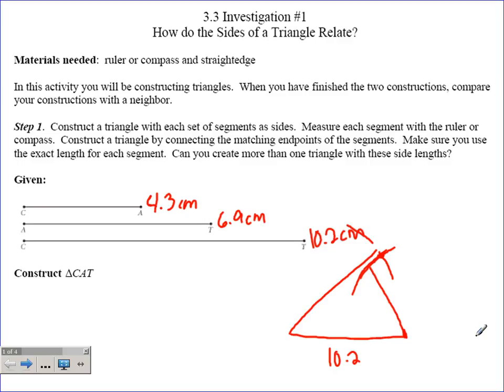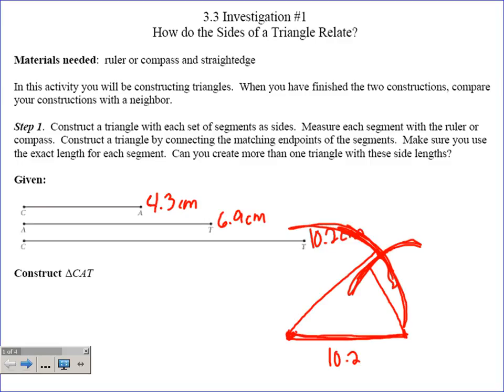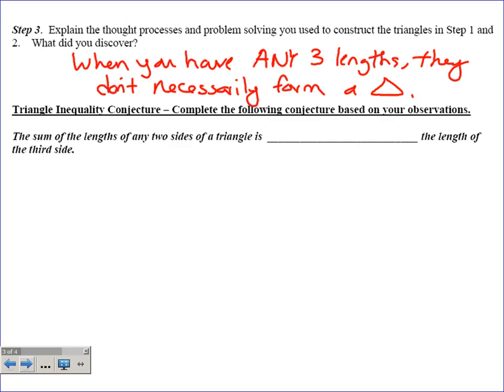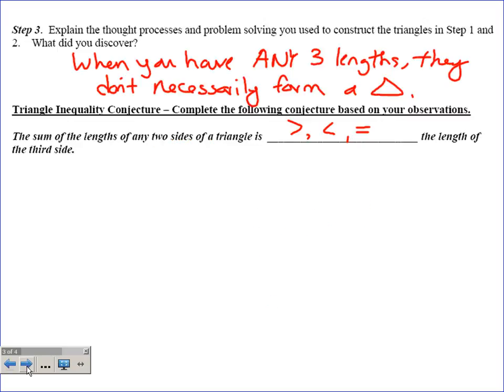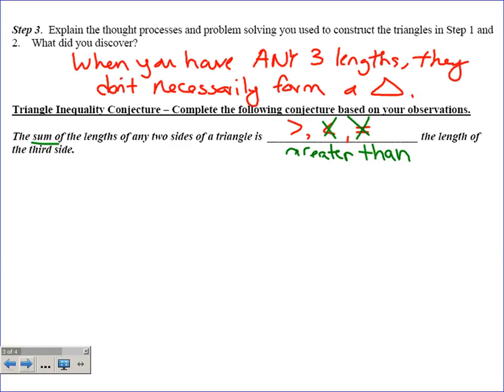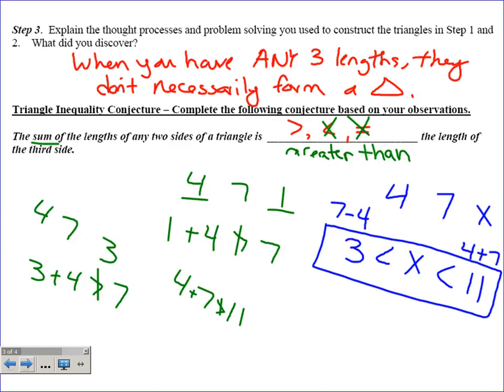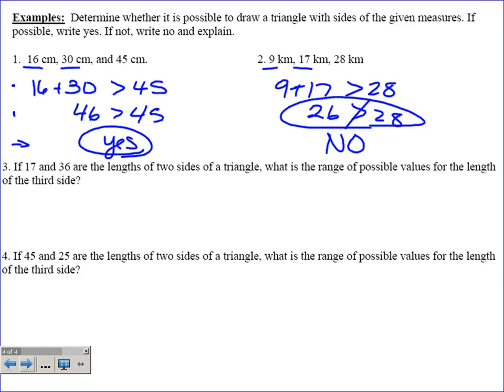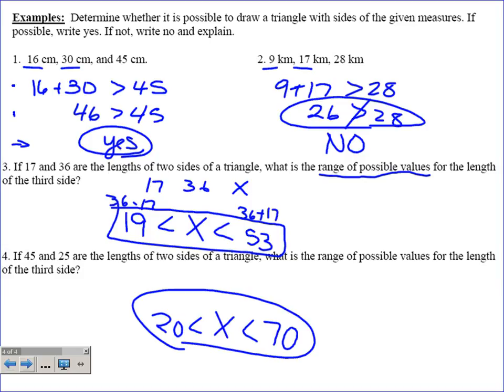AG2 3 3a